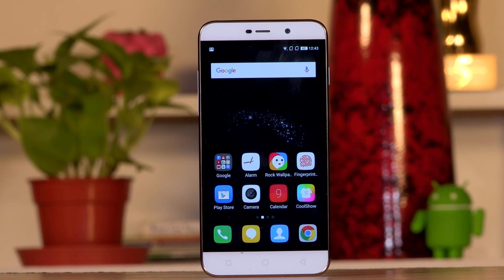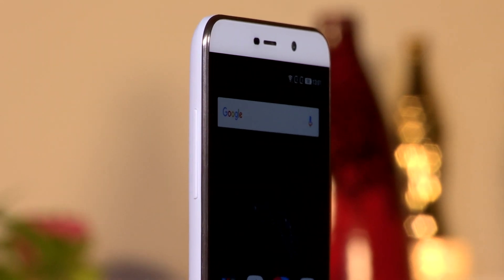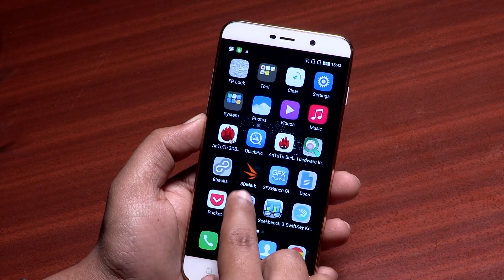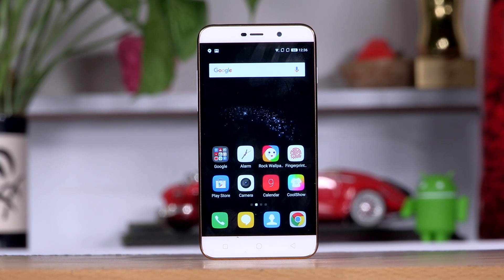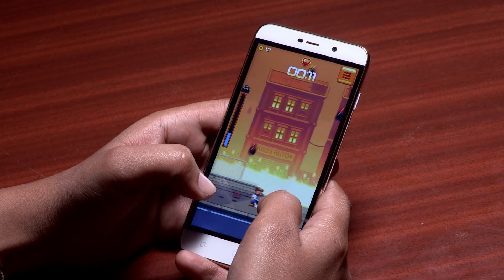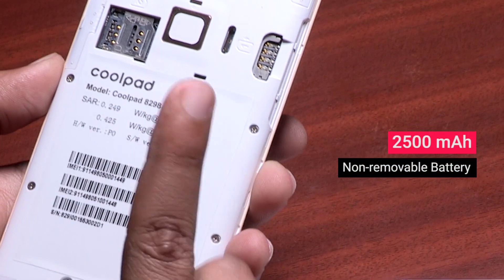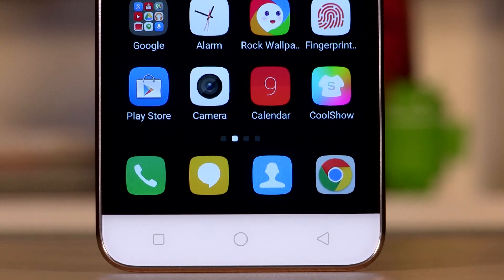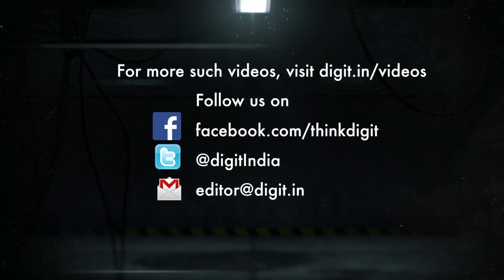Coolpad Note 3 Lite Full In-depth Review | Digit.in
Coolpad Note 3 Lite Full In-depth Review Video: The Coolpad Note 3 Lite is undoubtedly one of the best phones in the sub-7k smartphone category. It offers good build, a fingerprint sensor, reliable performance and stellar battery backup. Where it lacks is with the camera.